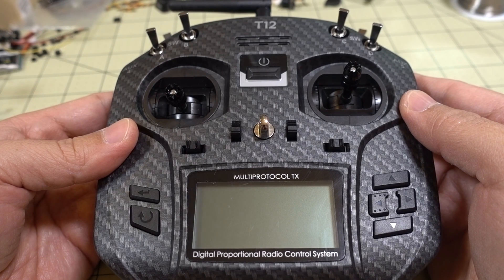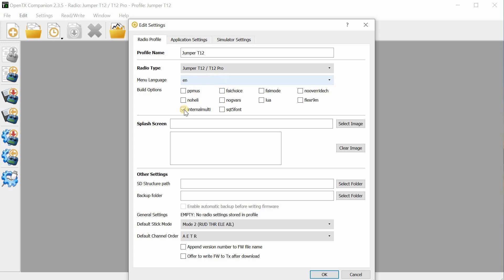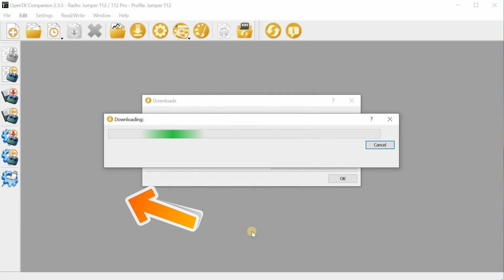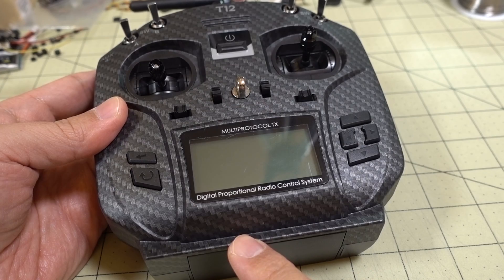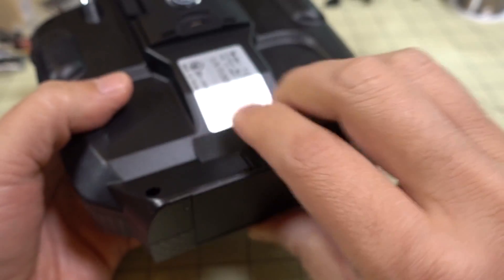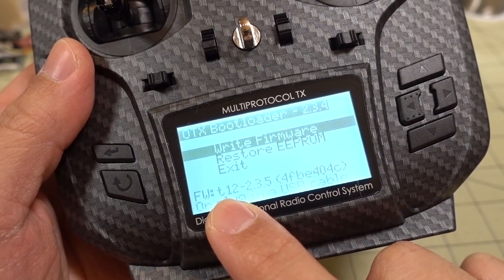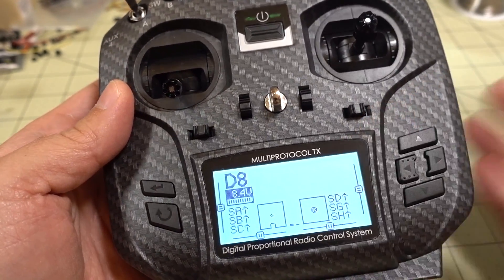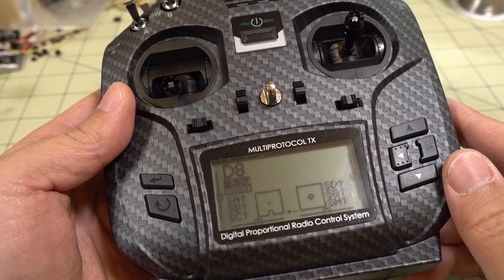Jumper T12 Pro OpenTX Upgrade Tutorial 🎓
📺 video on how to flash the bootloader

250mah 1S
300mah 1S
450mah 1S
520mah 1S
300mah 2S
300mah 3S
450mah 2S
520mah 2S
300mah 3S
520mah 3S

Bitcoin - 12Y5vysDMvgqX4Z7h7iRTsgwWoCNwv9MPs
Ethereum - 0xD8f3758678F3d93539F804e36811f0A04B0D047F
Litecoin - LcyGPS2f3NZxWU6BRkCJ5qdk1zV6jUCtn8